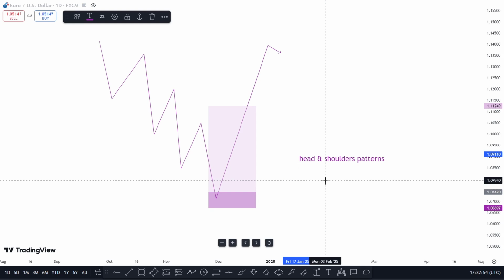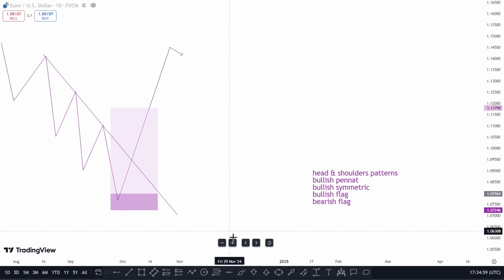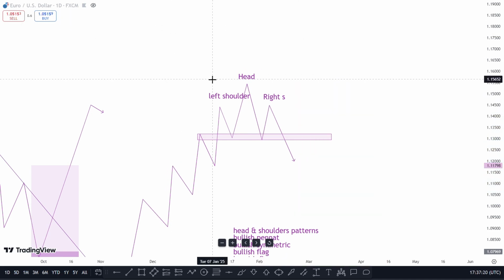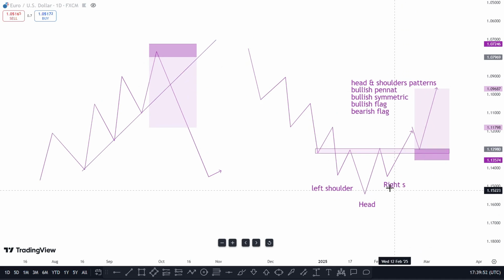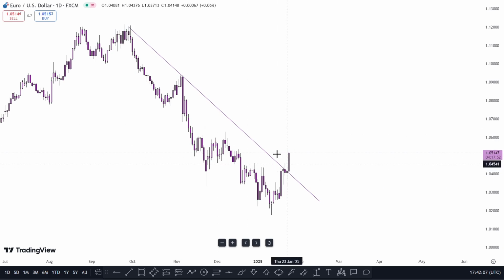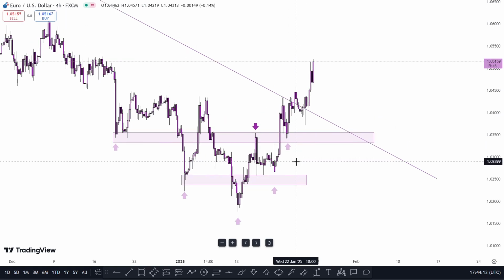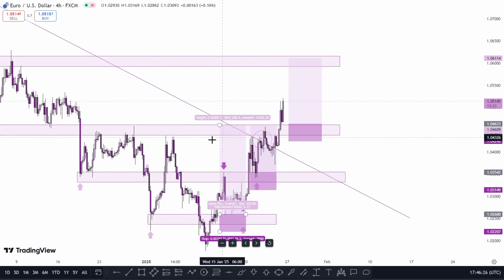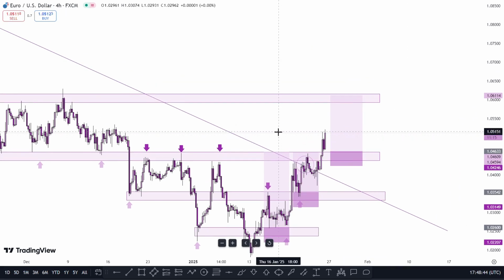HOW TO IDENTIFY A TREND REVERSAL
IN THIS VIDEO I EXPLAINED IN DETAILS HOW YOU CAN CATCH A TREND REVERSAL FOR BETTER RISK REWARD.